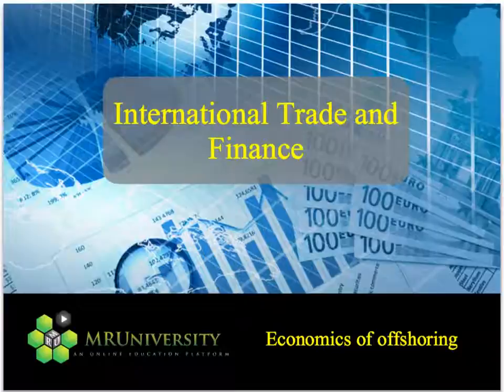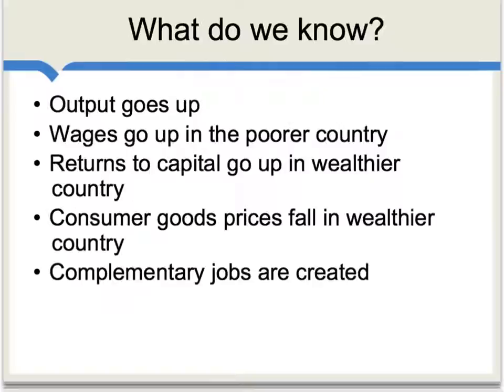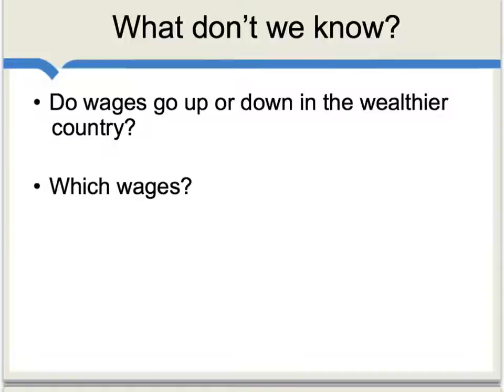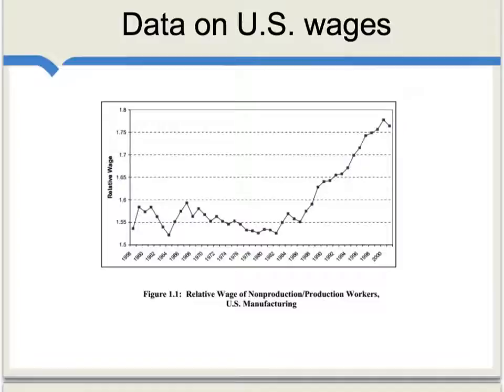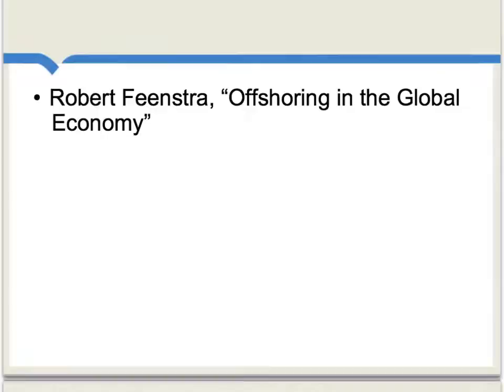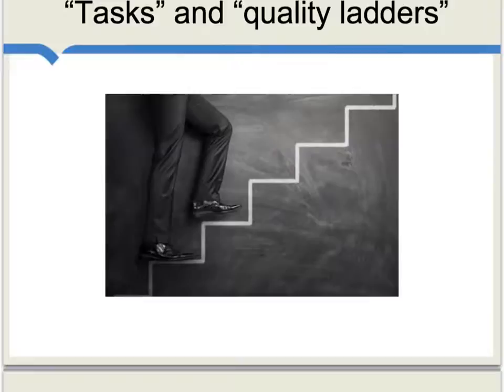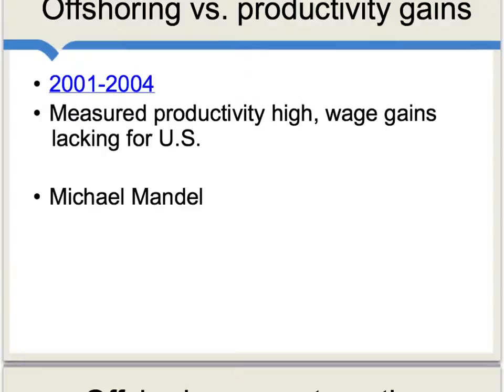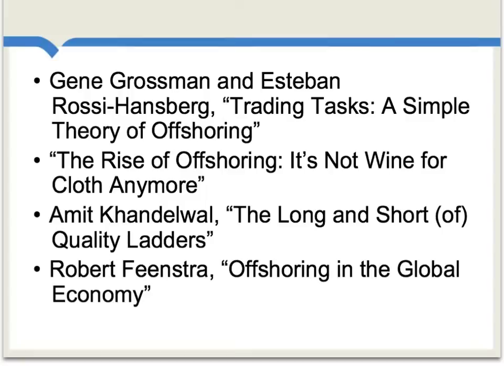Economics of Offshoring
The economics of offshoring includes several different elements discussed in previous videos, including foreign direct investment, comparative advantage, the Heckscher-Ohlin Theorem, unbundling of the supply chain, and factor price equalization. Offshoring is another way to capture gains from trade. However, it's not that simple. Offshoring is a complex topic, and this video takes a look at several key questions, including: what is the difference between offshoring and outsourcing? Do wages go up or down because of offshoring? How does offshoring affect productivity gains? If no offshoring happens, will automation take its place? How would this affect wages? Are research papers more or less optimistic about offshoring now than they were 25 years ago?